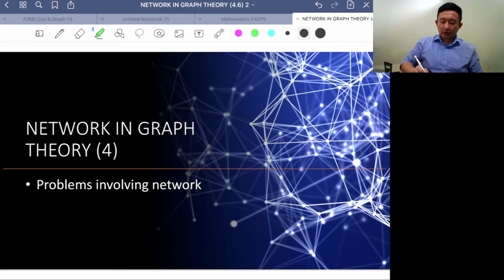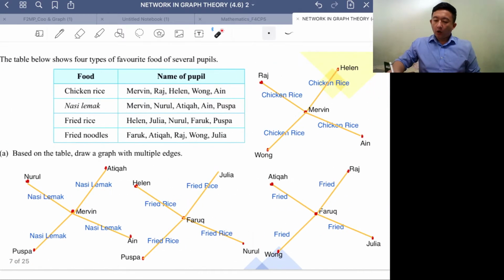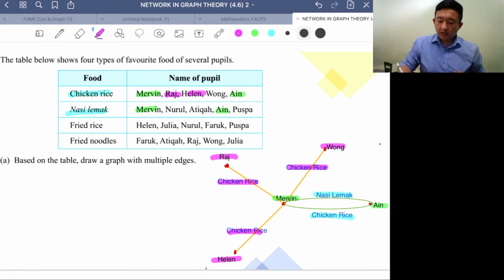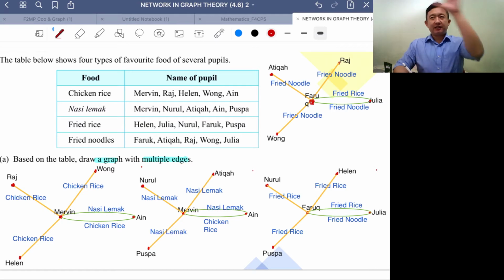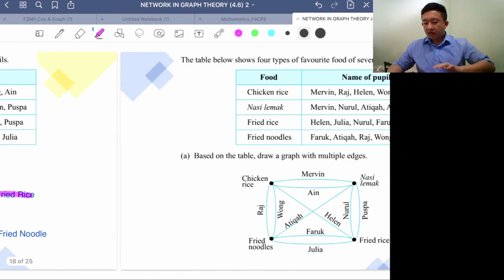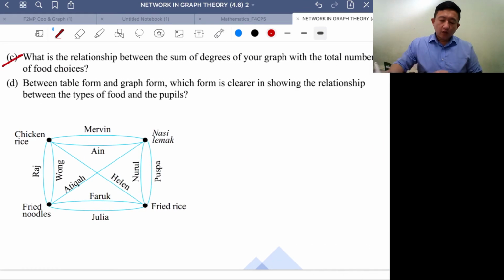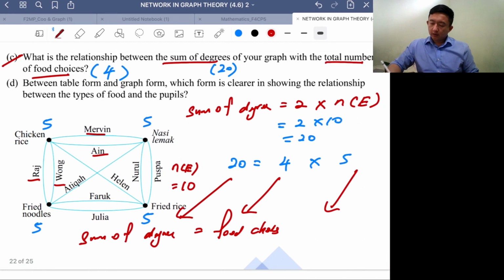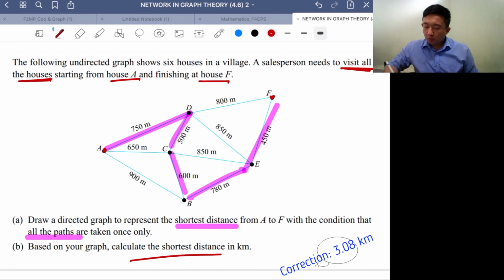SPM Maths | Problems Involving Network | Network in Graph Theory (4/4)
SPM Maths | KSSM | Network in Graph Theory